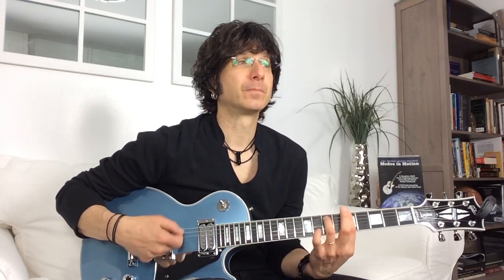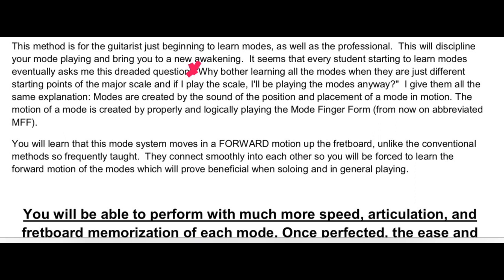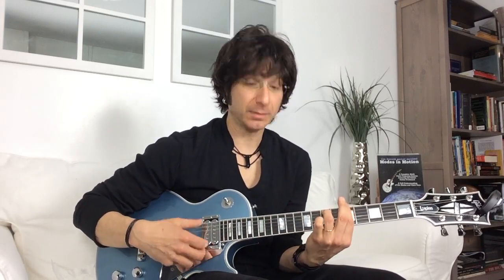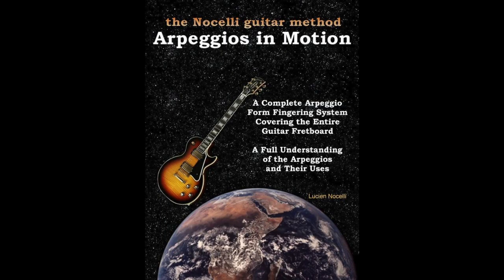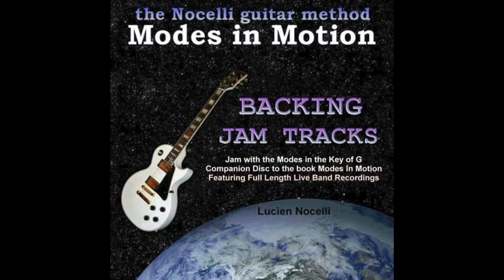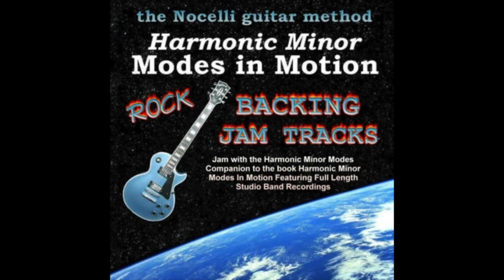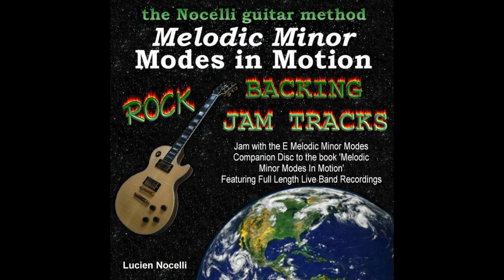Guitar Modes & Scales Lesson - Explained - Learn and Understand - Modes In Motion #4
In this video I will be talking about and demonstrating the importance and benefits of learning modes on the guitar and how to use them. Also of how and why we should be thinking “Modally” whenever we improvise and solo. I use A Dorian mode as the example in this video and sample how to incorporate the use of the Am Pentatonic scale and Am7 Arpeggio into the Dorian mode sound. I also talk about and show my Modes in Motion book series and how my books can easily evolve from one to another with ease to fully have all of the Modes you will ever need in your guitar player “tool kit”.  And lastly I talk a little bit about the Modes in Motion Backing Jam Tracks and how they fit into everything. If you would like to see more of these videos of how to use modes and how they are combined with other scales and arpeggios, please let me know in the comments.

CHECK OUT!!  GUITAR CHORD THEORY LESSON - KNOW WHAT CHORDS GO TOGETHER - FIND CHORDS IN A KEY - MODES IN MOTION #6. It's about chords and their relationship to modes!

MODES IN MOTION videos are designed to share the ideas of why modes are beneficial and extremely important for soloing and improvising on the guitar!  PLEASE NOTE that if you already have knowledge of modes around the fretboard, I hope these videos can help visualize a different perspective of their uses and explore the entire fretboard with all 9 fingerings of each mode, in each book. If you are new at learning modes, please consider my MODES IN MOTION book series as a way to fully play and understand modes.

MODES IN MOTION books are A Complete Mode Form Fingering System Covering the Entire Guitar Fretboard -A Full Understanding of the Modes and Their Uses. Since the first publication of MODES IN MOTION in 1996, it has been sold around the world and used in Colleges, Universities and Schools. It was designed for guitar players needing a cohesive, logical understanding of modes and how to use them.

MODES IN MOTION presents the modes in an innovative new way, allowing you to fully understand and master the guitar fretboard, achieving ultimate soloing ability.
You will be able to perform with much more speed, articulation and fretboard memorization of each mode. Once perfected, the ease and smoothness of the Modes In Motion will amaze you!

MODES IN MOTION book series evolve from one book to another with ease to fully have all of the Modes you will ever need in your guitar player “tool kit”.

MODES IN MOTION can be purchased on Kindle, or ebook or print at Amazon.com